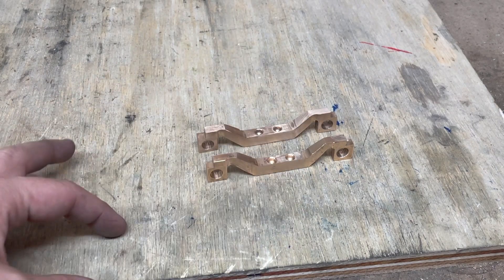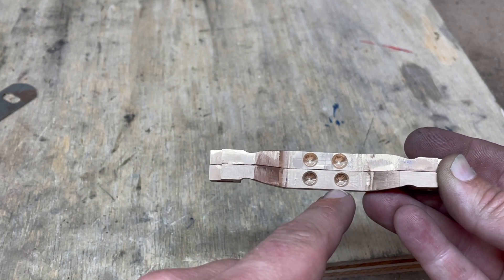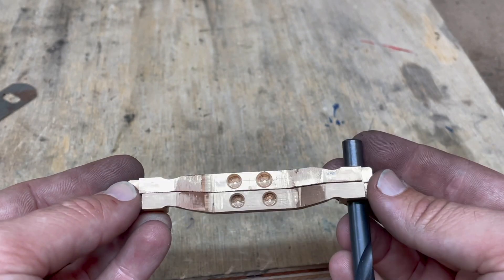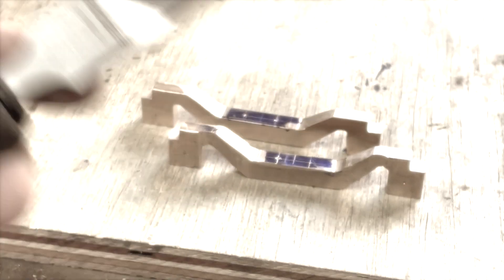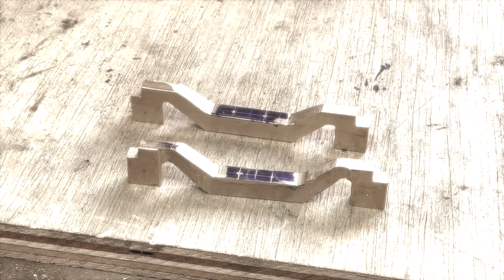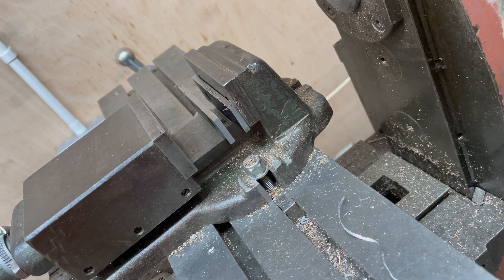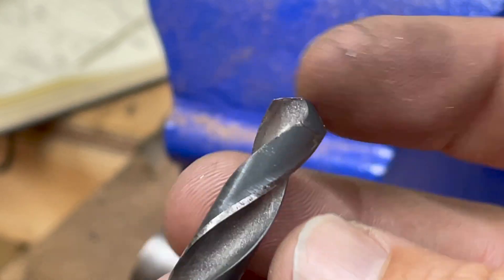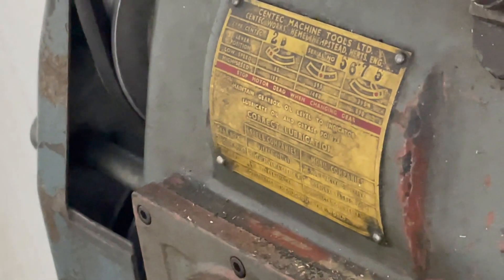Building a Live Steam LBSC Atlantic in 2½" Gauge - 1.3 - Bogie Equaliser Bars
Building 1924 Curly Lawrence (revised by Tony Weale circa 2007) 2½" Gauge (aka Gauge3) Live Steam LBSCR H2 Atlantic.

Part 3 - Bogie Equalisers

if you like my content, it would mean the world to me.